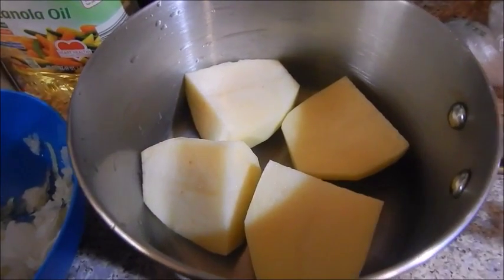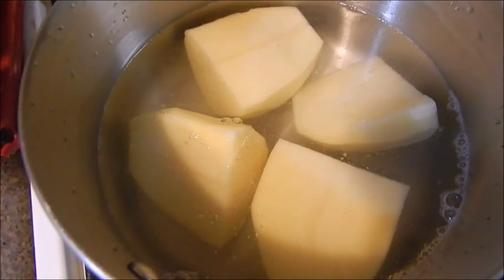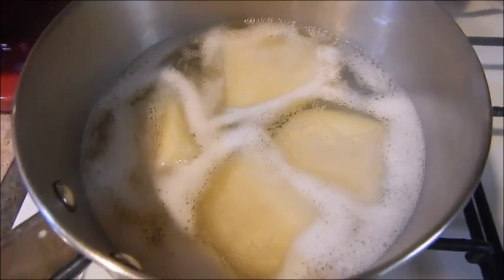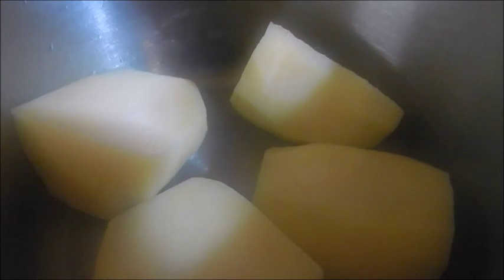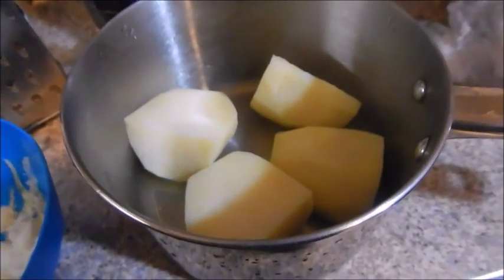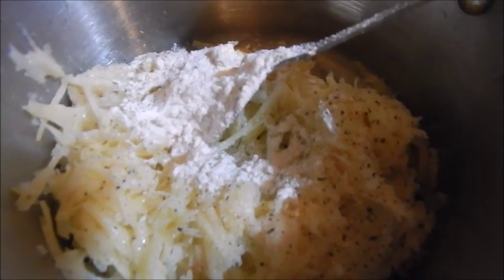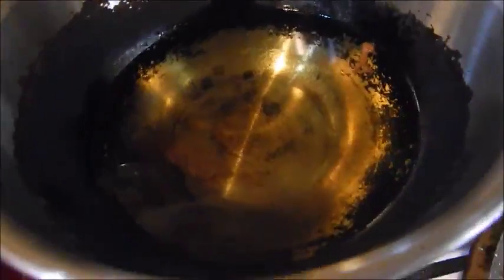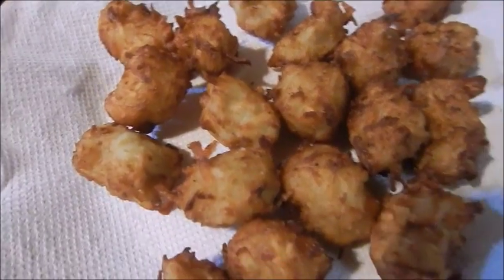Homemade Tater Tots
Follow your dreams xoxo
**Social Media**
let's be friends on facebook!
my WildDiva snapchat! widdiva.bbw
my WildDiva Twitter and Instagram! @mswilddiva
I have been getting money back when shopping online! you can too=)